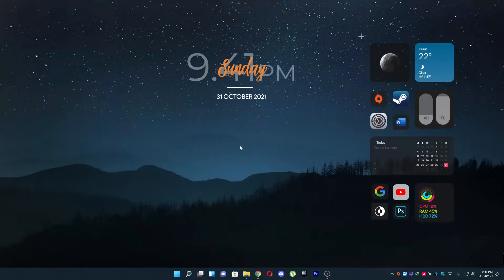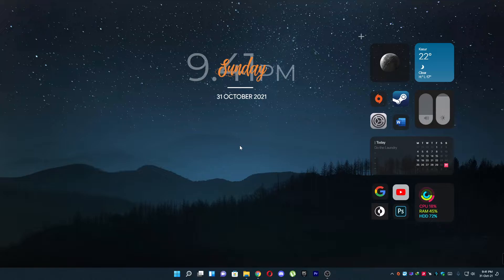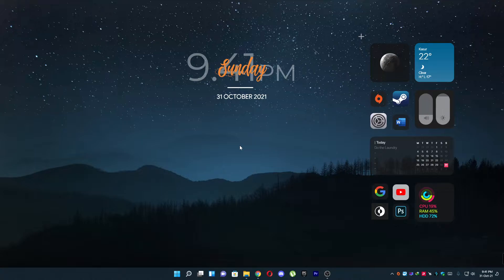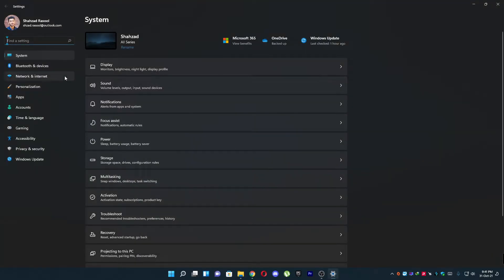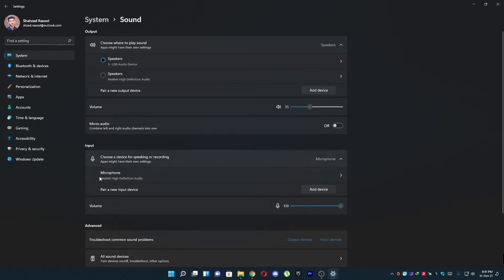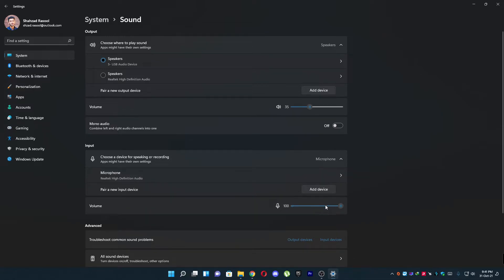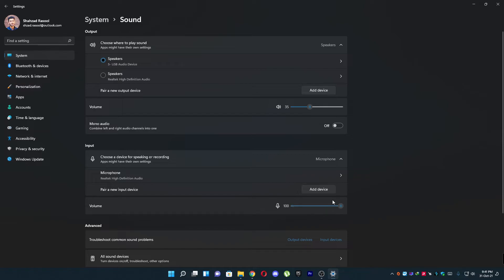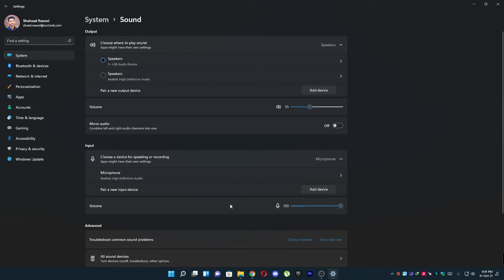How to Increase Mic Volume in Windows 11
Learn How to Increase Mic Volume in Windows 11

In this video I will show you how to increase mic volume in windows 11